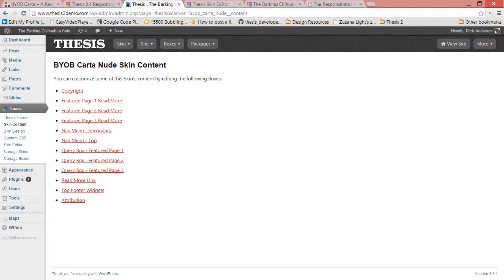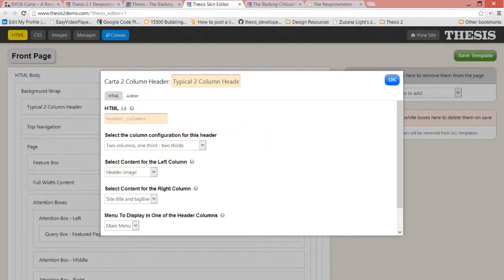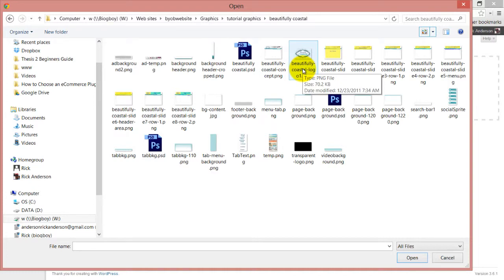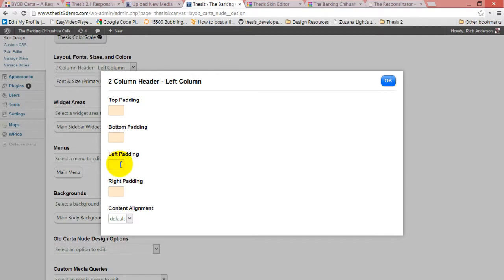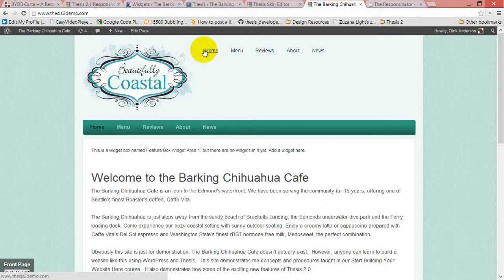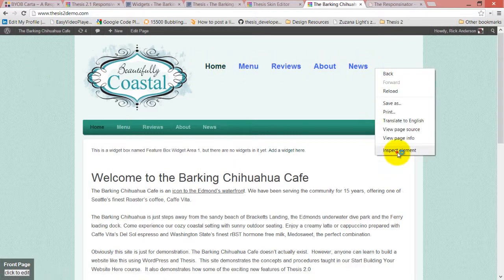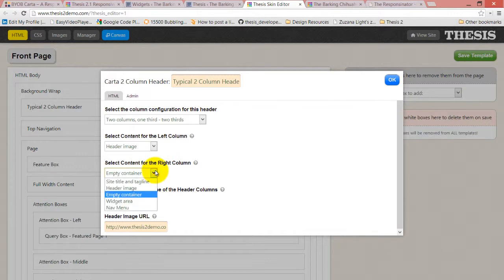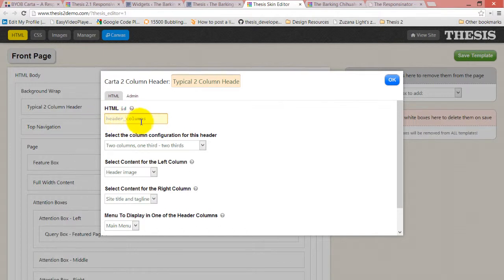Intro to Using the Carta Skin for Thesis 2 Pt6 -- Carta 2 Column Header Box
Video Transcript:

Now that we've discussed the skin content options, we're going to talk about some of Carta's smart features that exist inside of the Skin Editor.

Let's come back over here to the Skin Editor and look over here in the library. You see that I have Carta 1 Column Header, Carta 2 Column Header, Carta Column, Carta Column Reverse Wrapper, Carta Column Wrapper, Copyright Date, Featured Image, Read More and Smart Widget Columns. These are all features that are built-in to Carta that allow you to customize specific sections of your site.

Carta 2 Column Features

Carta comes with the 2 Column Header used by default everywhere so we're going to start talking about the 2 Column Header. That 2 Column Header can be found here just in the Typical Header. If you open it up, you can see the name of the box here Carta 2 Column Header and I called it Typical Header.

Although at this point it might be useful to call it Typical 2 Column Header but changing this name doesn't change anything about it except what you see there, Typical 2 Column Header.